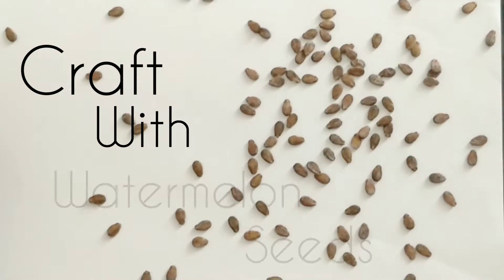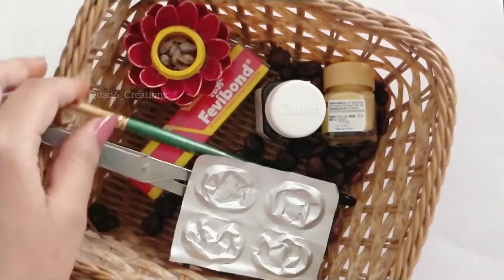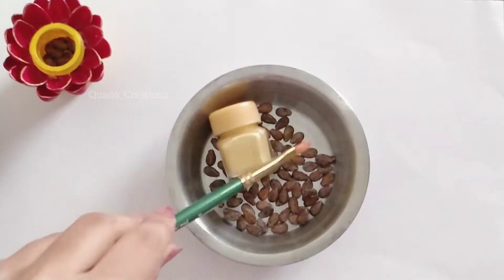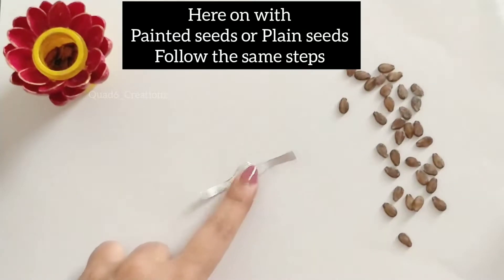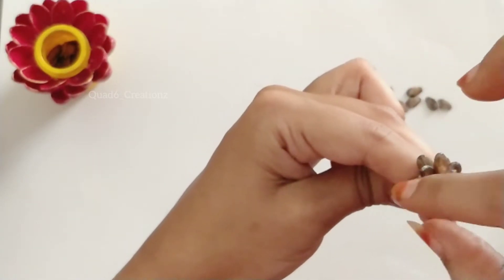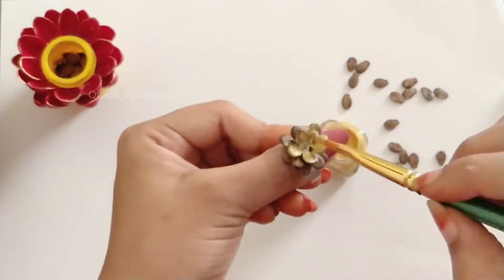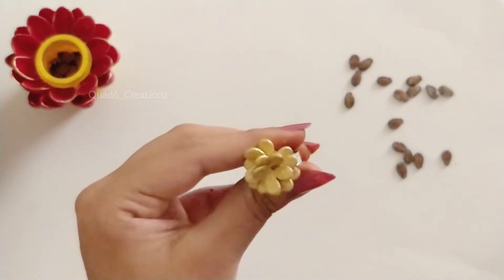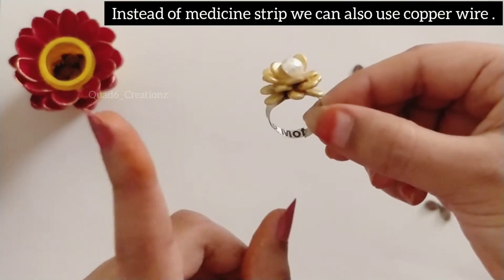Simple Craft with Watermelon Seeds for this summer